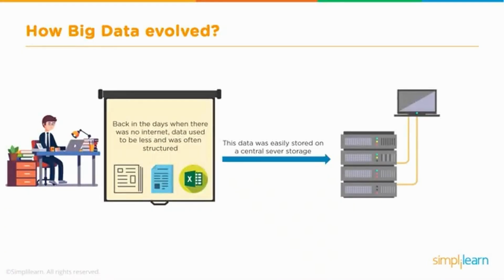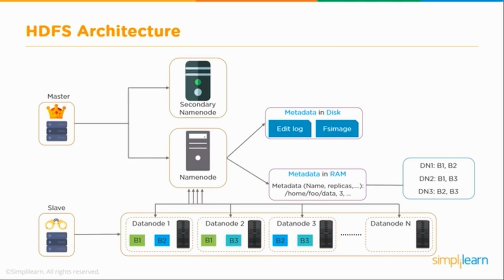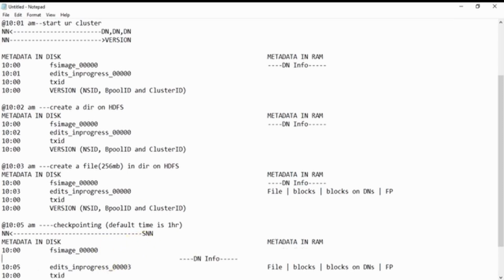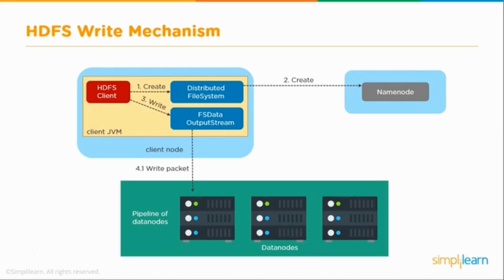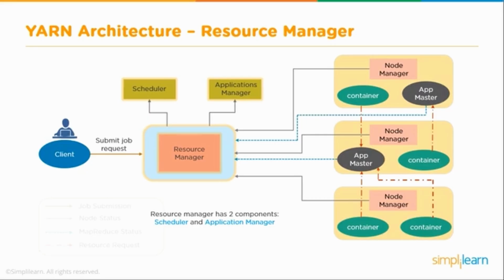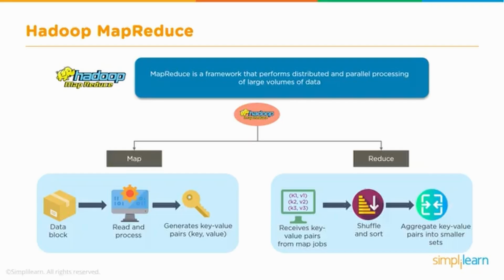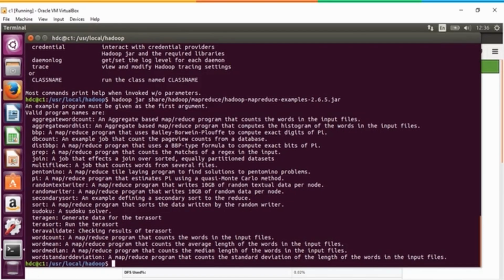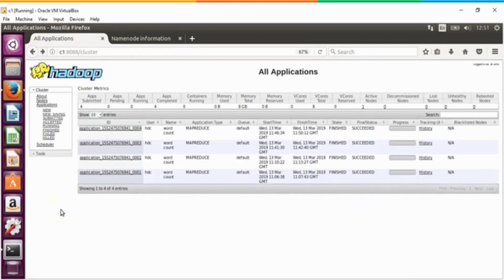Hadoop Architecture Tutorial | Remix